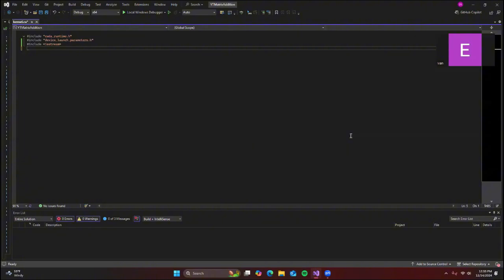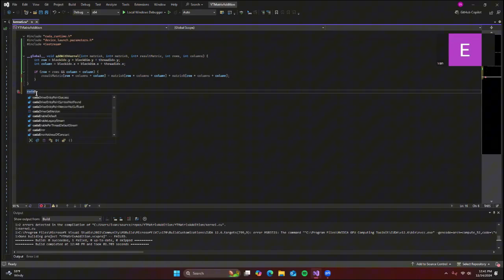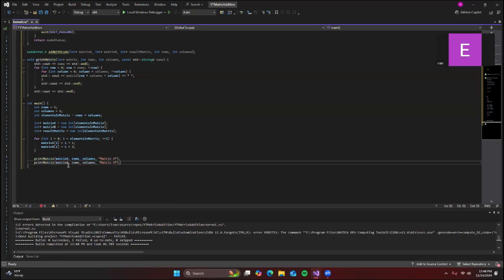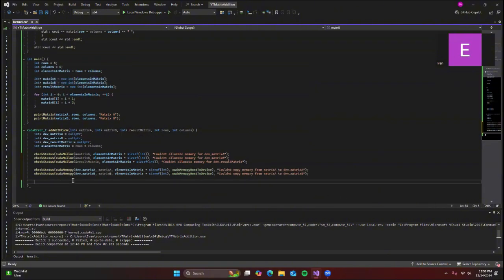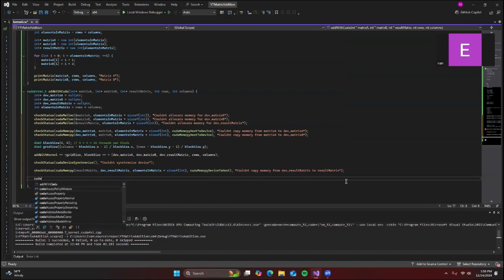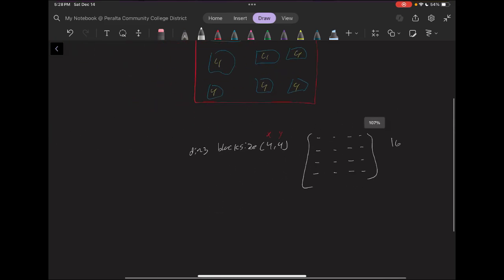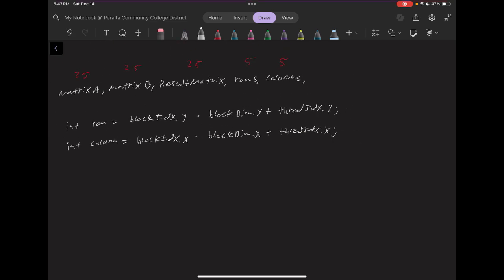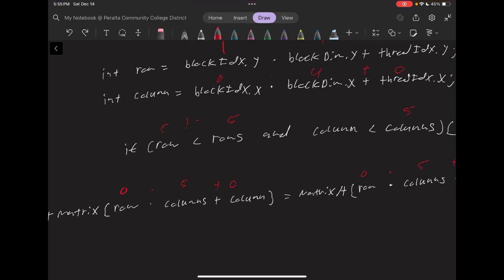Cuda Matrix Addition